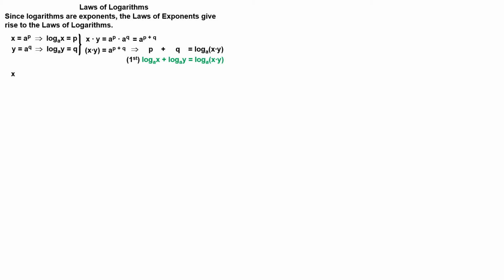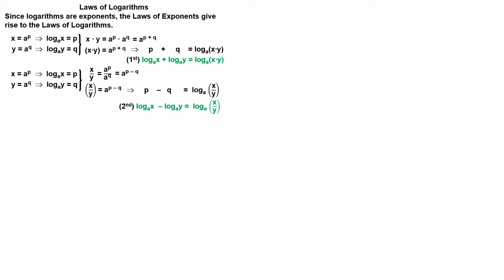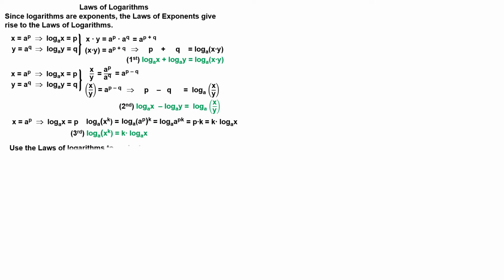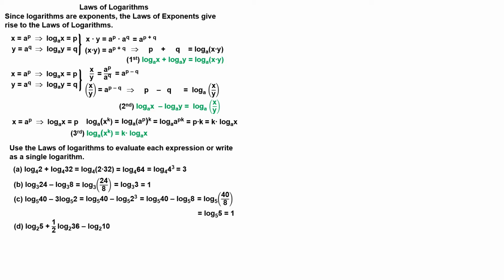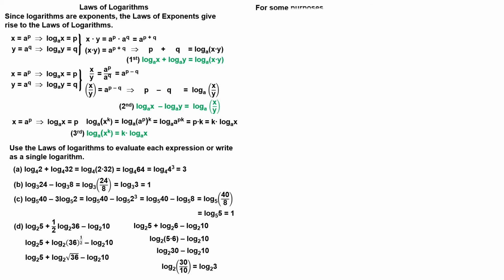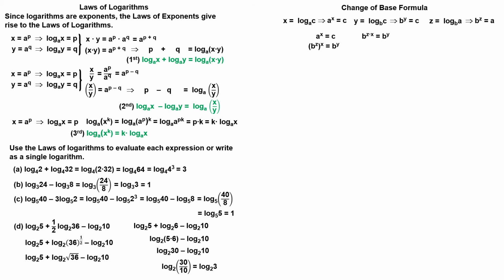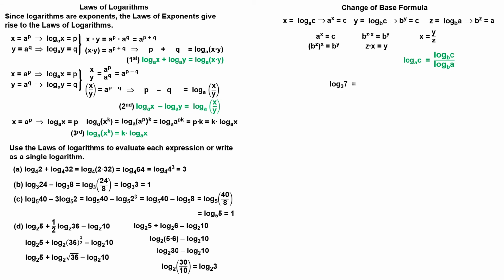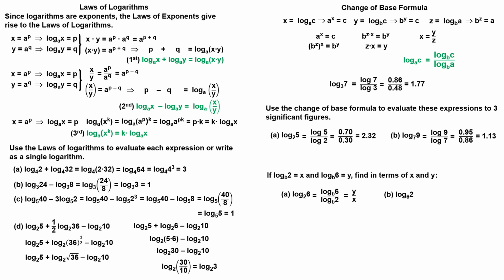Laws of Logarithms Made Easy | Step-by-Step IGCSE & IB Maths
Confused about logarithms? In this video, you’ll learn:
✅ The main laws of logarithms
✅ How to use the change of base formula
✅ Step-by-step examples for IGCSE and IB Maths
Pause the video to try the problems yourself and master logarithms with clear, detailed explanations!